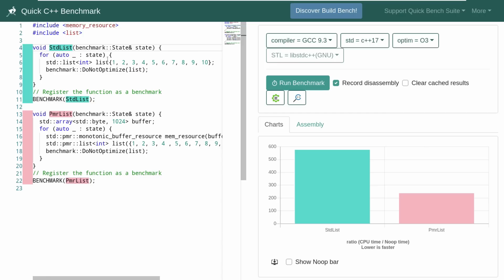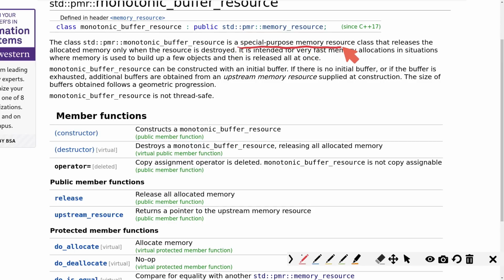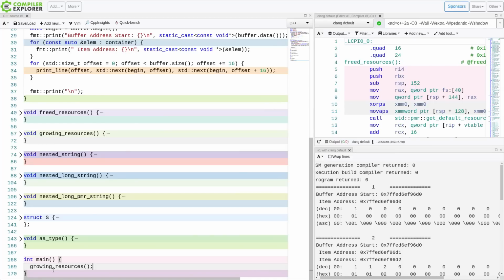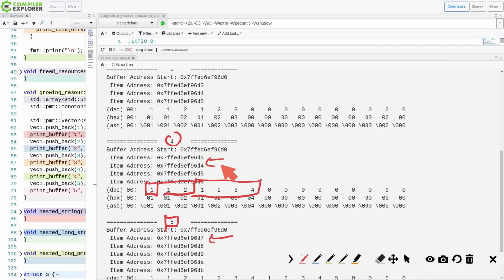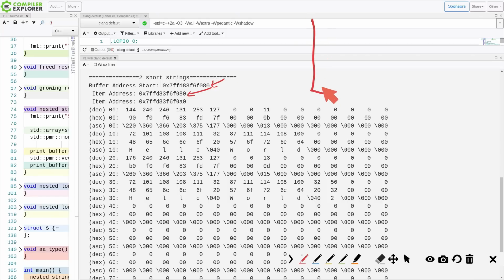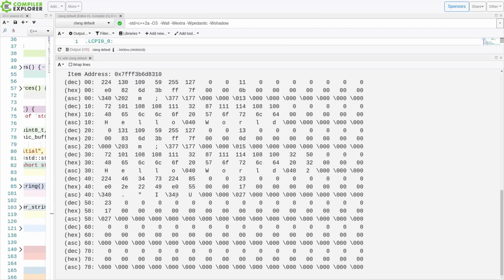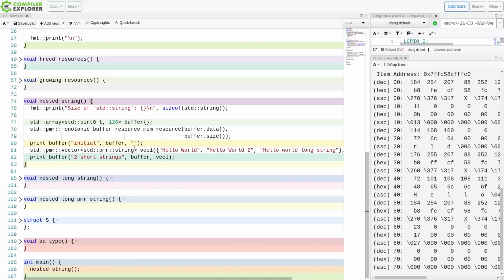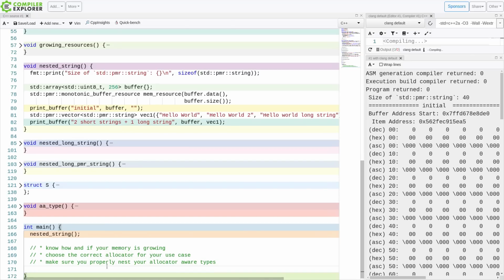C++ Weekly - Ep 235 - PMR: Amazing, Fast, But, Not Quite Magic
This video about C++ allocators was produced in cooperation with Bloomberg. The views and topics presented in this video are entirely my own.

T-SHIRTS AVAILABLE!

GET INVOLVED

JASON'S BOOKS

RECOMMENDED BOOKS

AWESOME PROJECTS

O'Reilly VIDEOS